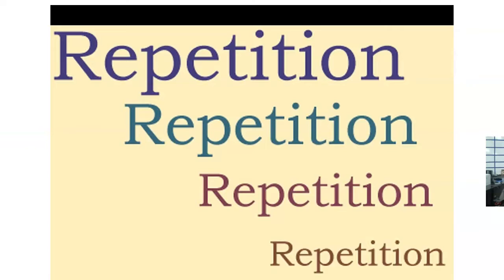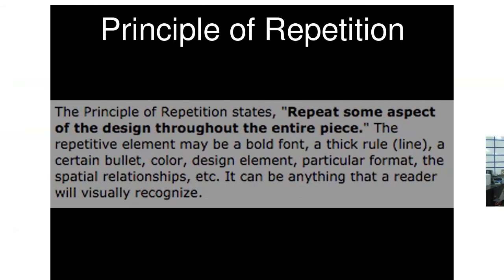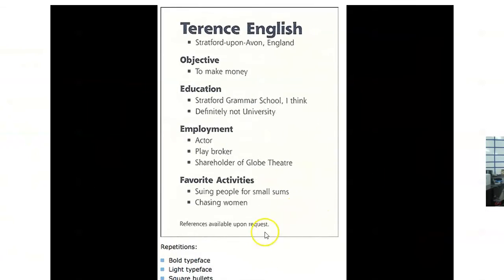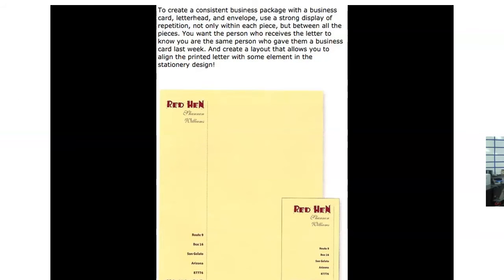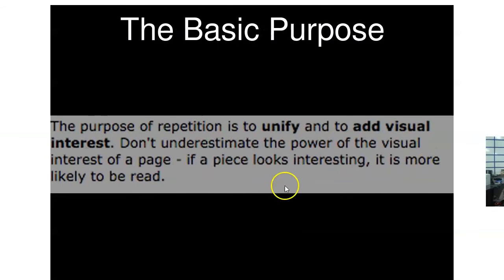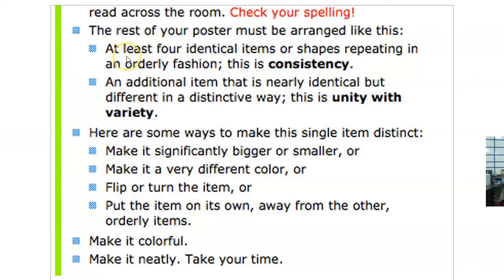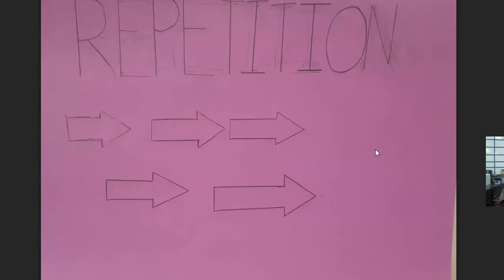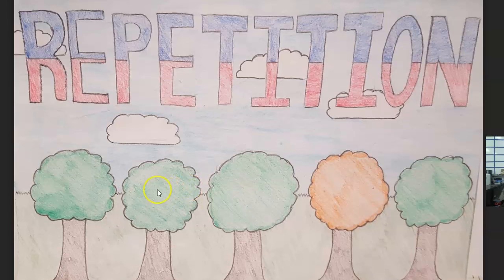Repetition Tutorial sound&intro